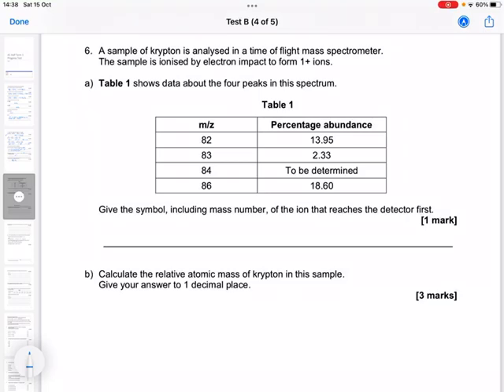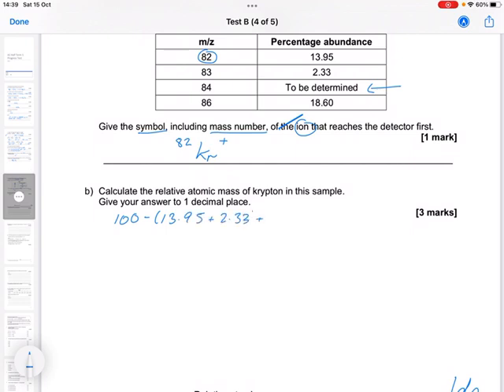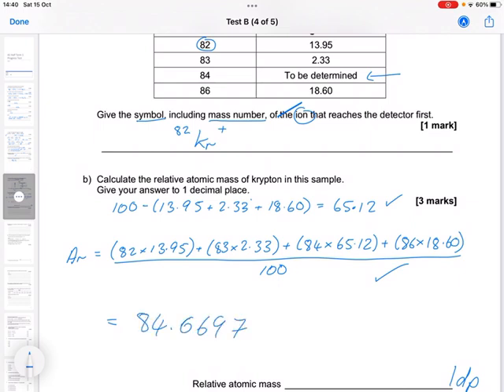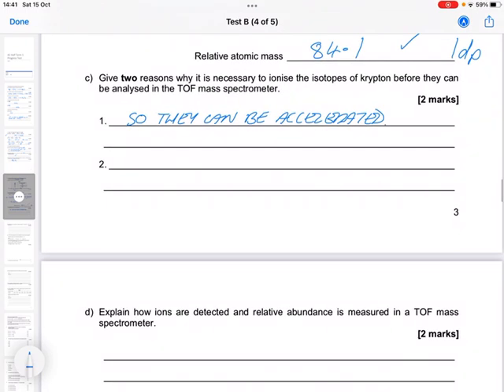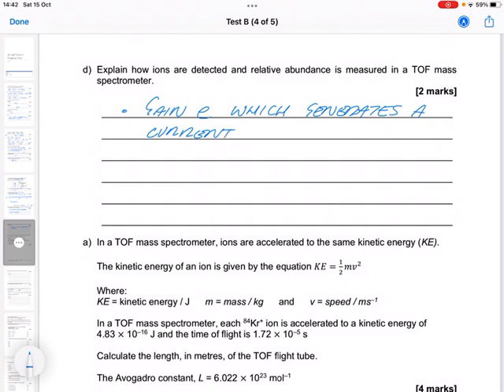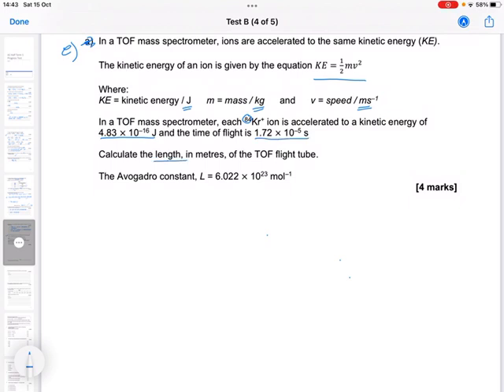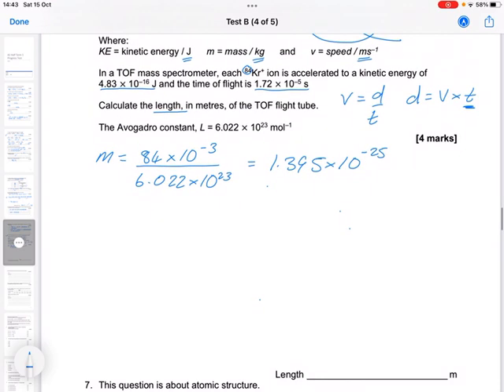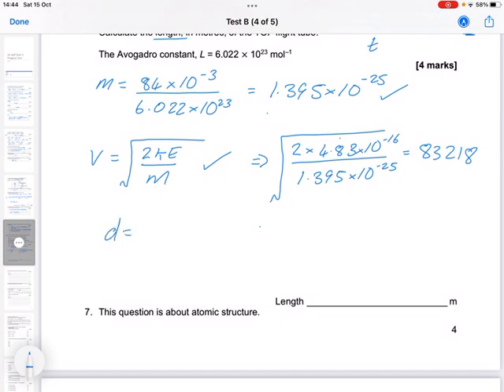A1 Half Term 1 Test B Question 6